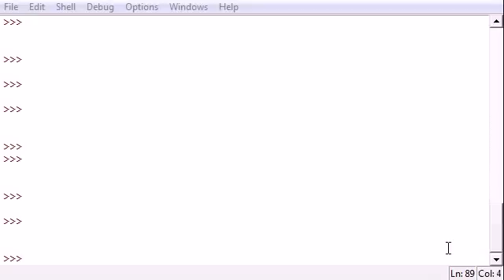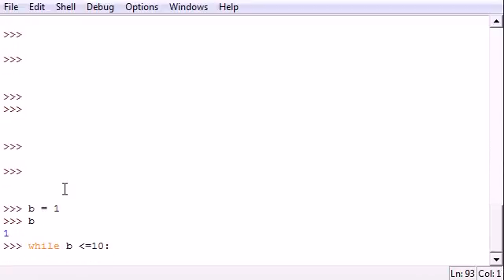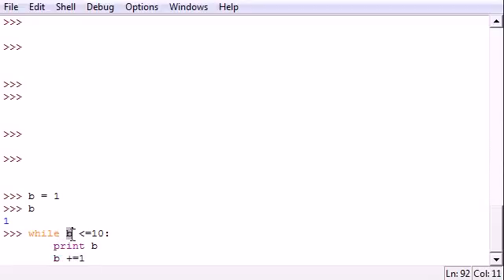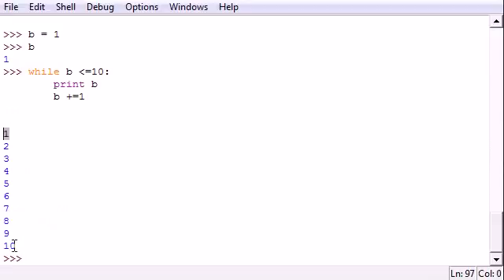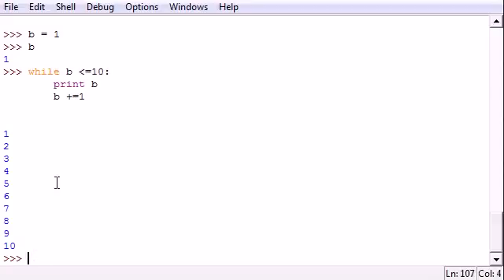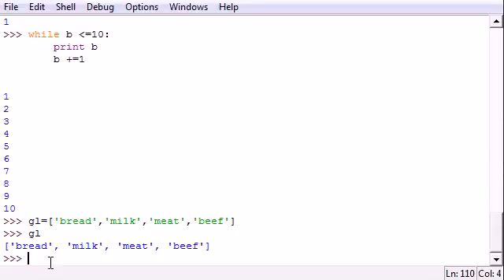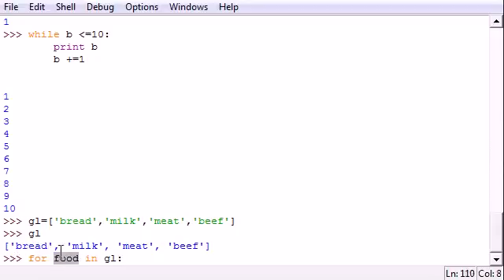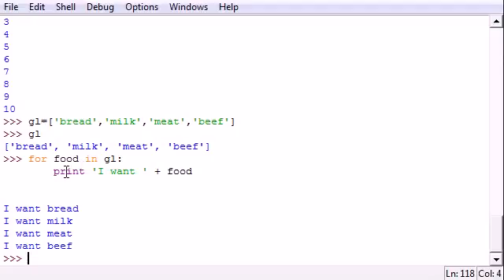Python Programming Tutorial - 25 - For and While Loops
How to use the for and while loop in python programming